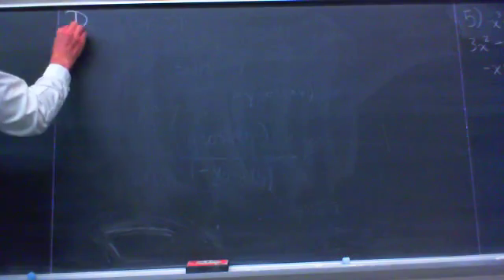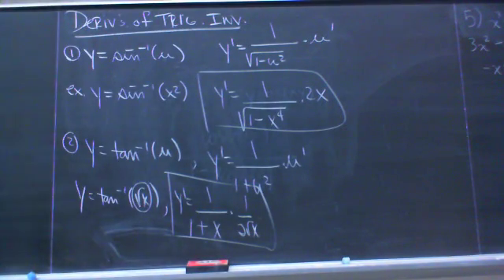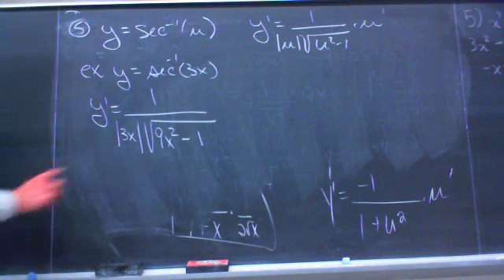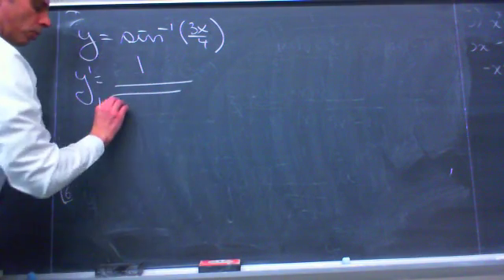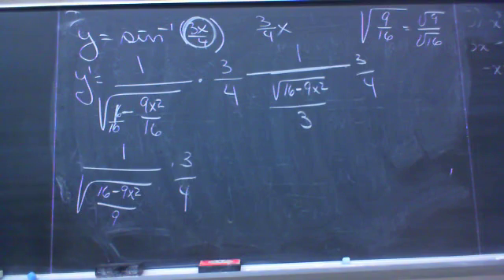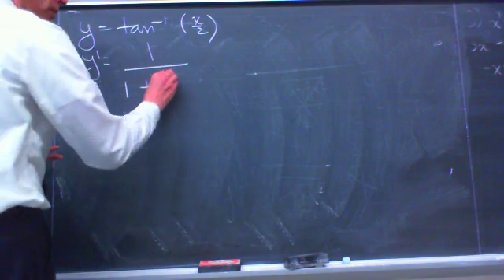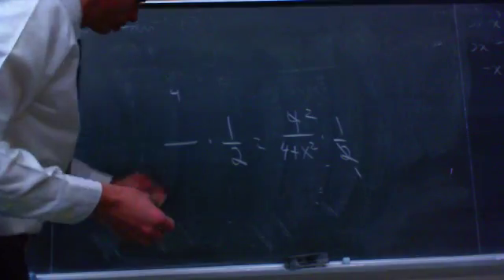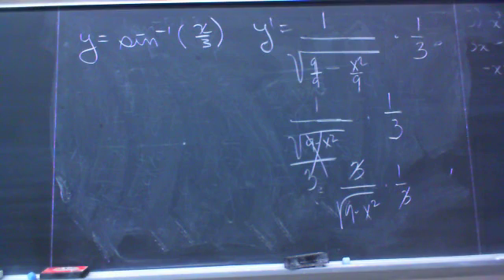calc derivatives of trig inverse fxs